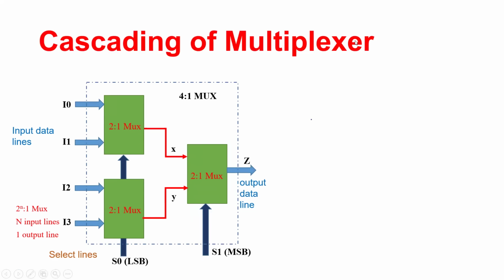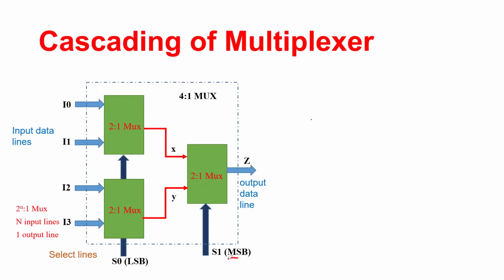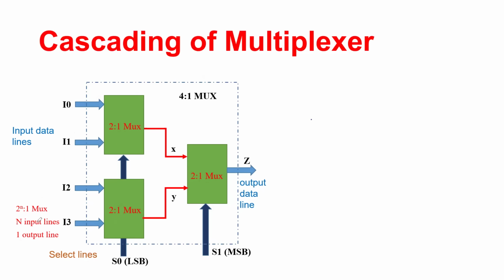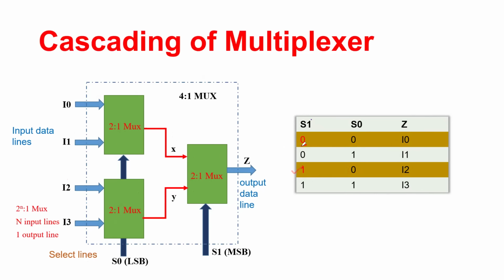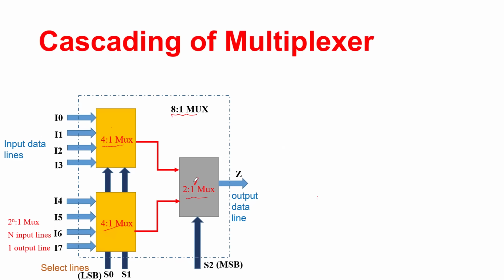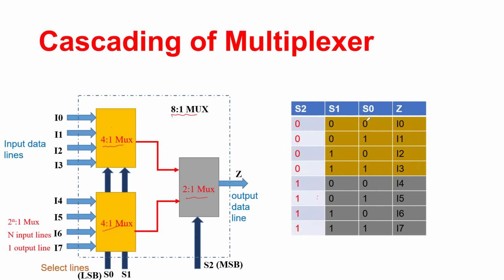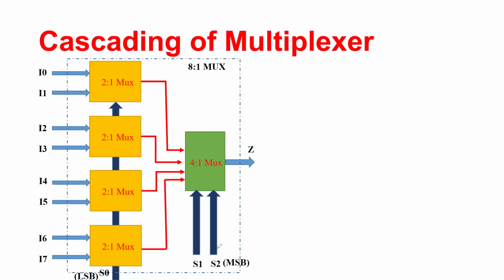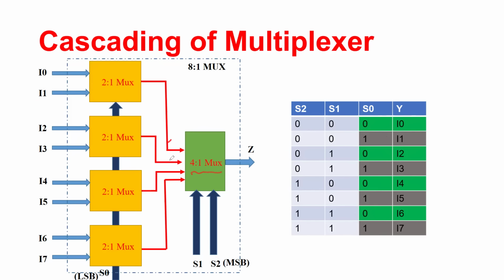Build a 4:1 MUX Faster Using This Method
Learn how to master the cascading of multiplexers in this detailed digital logic design tutorial. We break down how to build a 4:1 MUX using 2:1 blocks with clear schematics and step-by-step logic.

In this video, we dive deep into the world of digital electronics to explain the fundamental principles of MUX cascading. Whether you're a student preparing for exams or a hobbyist building your own circuits, understanding how to combine smaller multiplexers into larger ones is a crucial skill.

What you’ll learn:

The core logic behind multiplexer cascading.
How to derive the select line connections.
Step-by-step walkthrough of a 4:1 from 2:1 MUX design.
Practical tips for minimizing logic gates.